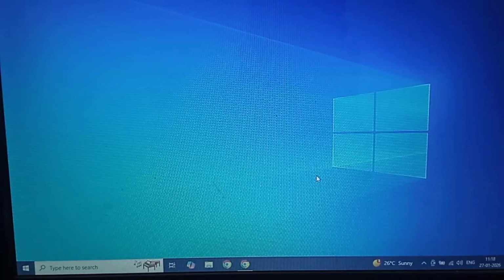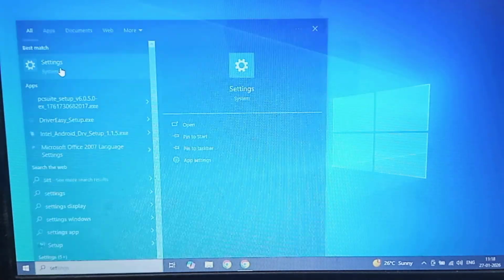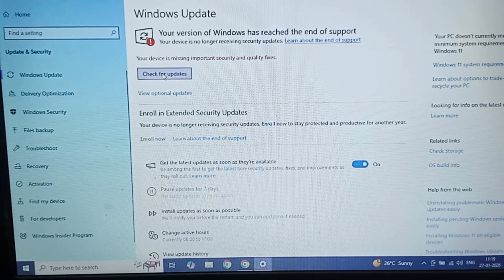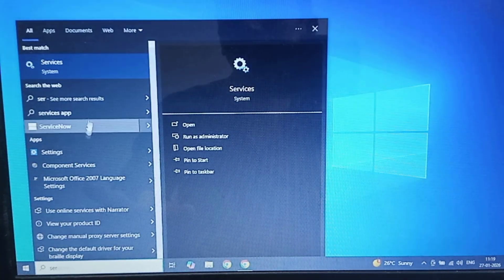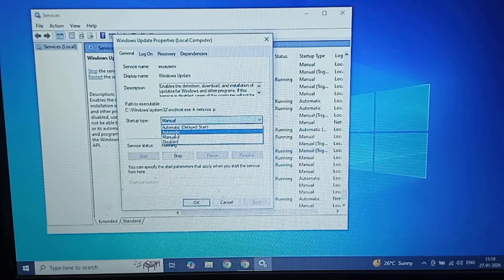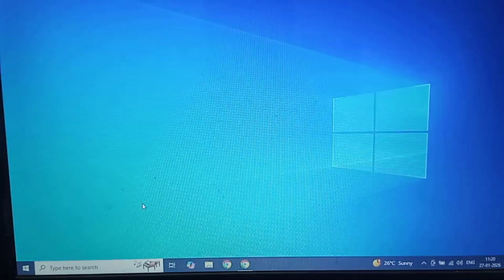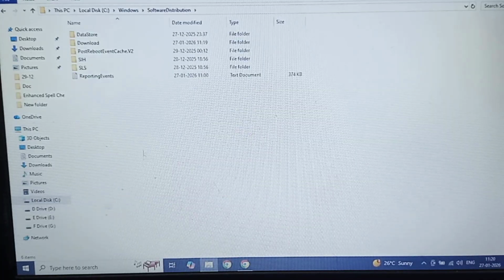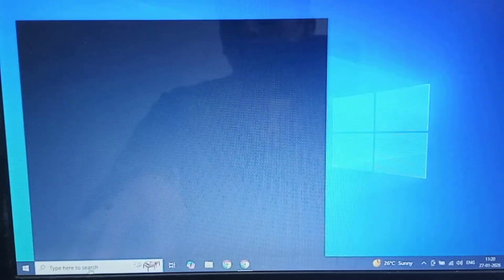How to Fix Windows 11 25H2 Not Showing | Force Update Method | Windows 11 25H2 Update Problem Solved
In this video I will show you, is the Windows 11 25H2 update not showing on your PC. This video, will show you working methods to fix the issue and force install Windows 11 25H2 safely and easily.